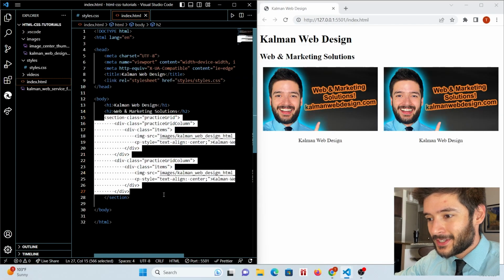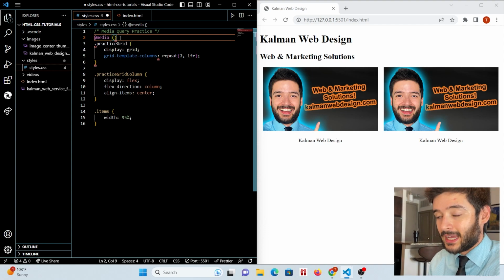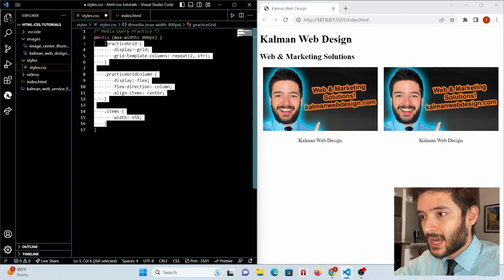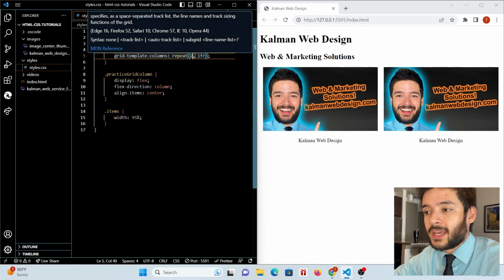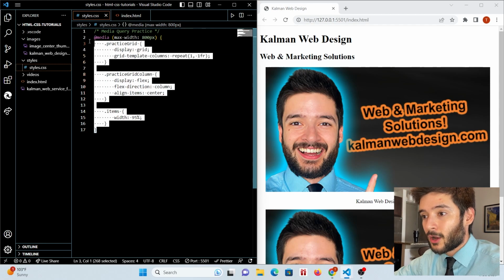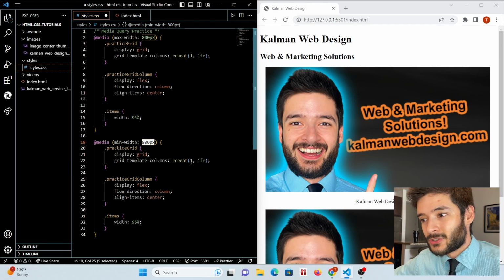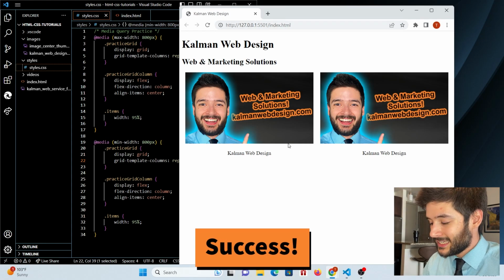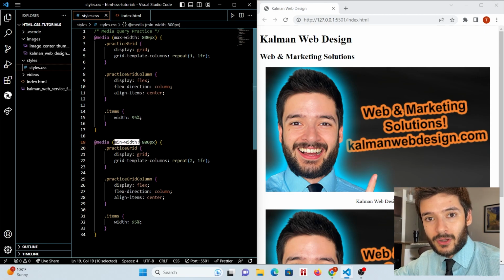How to Use Media Queries to Make Your Website Responsive! Html & CSS Tutorial!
Learn how to use a create a responsive website with media queries. Learn more about what Kalman Web Design can do for you professionally!